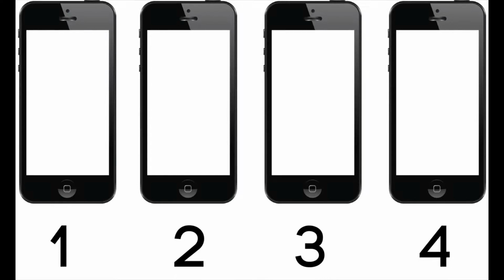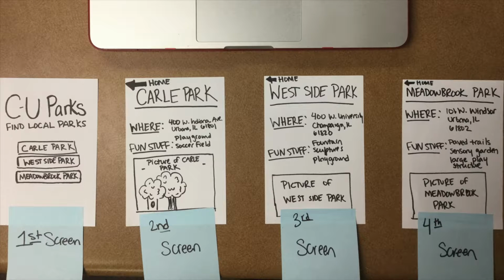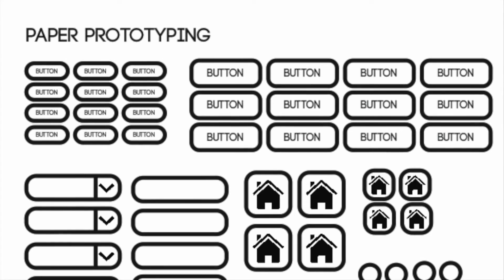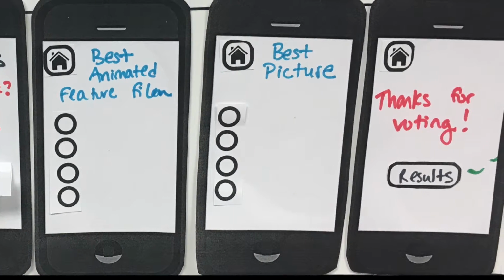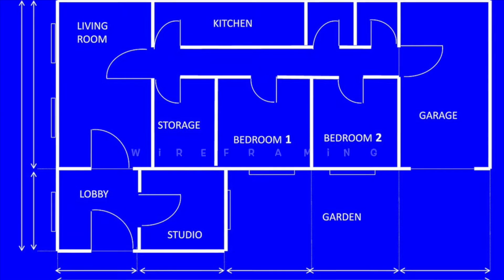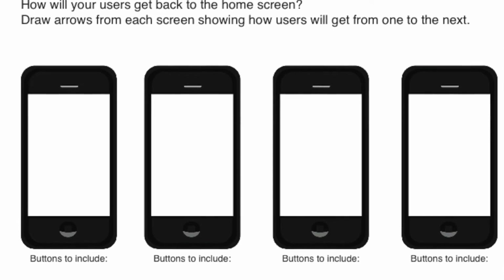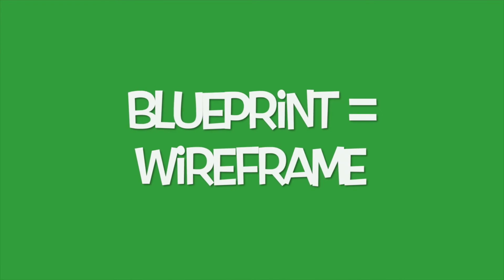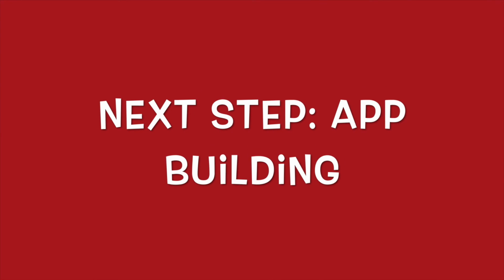Design: Paper prototyping and Wireframing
Start designing your own app! You don't need any technology to get started.  Paper prototyping is the first step along the way to making your app come to life.